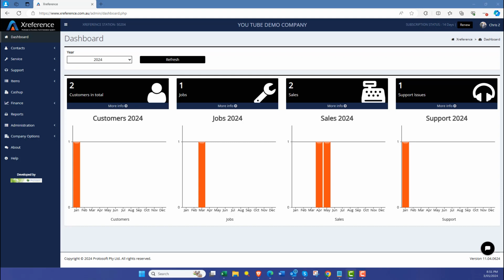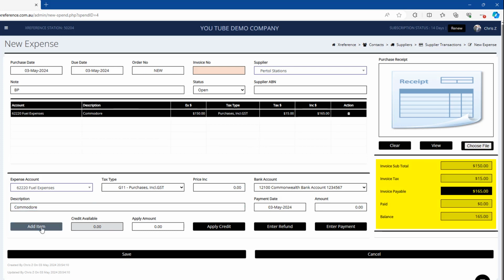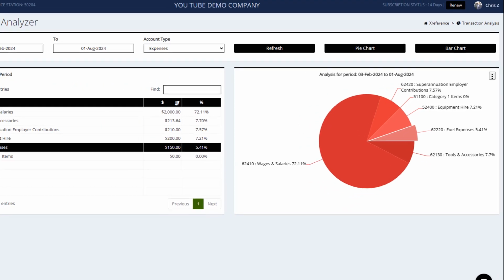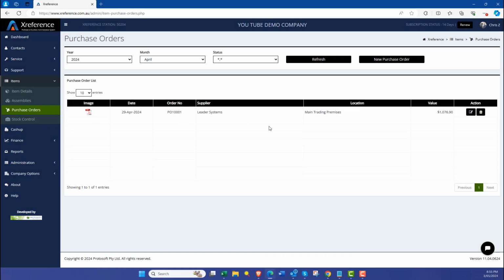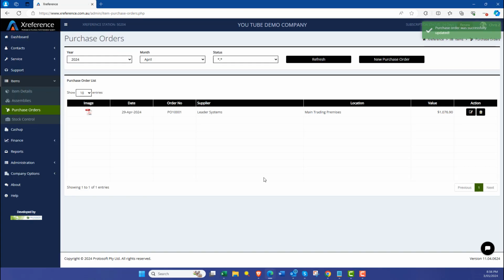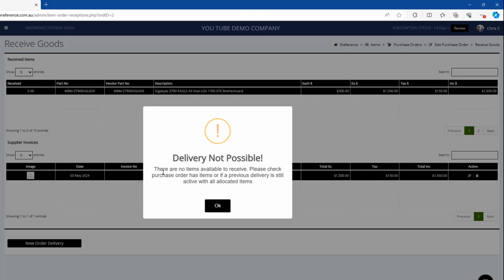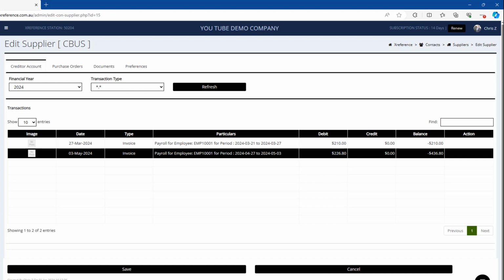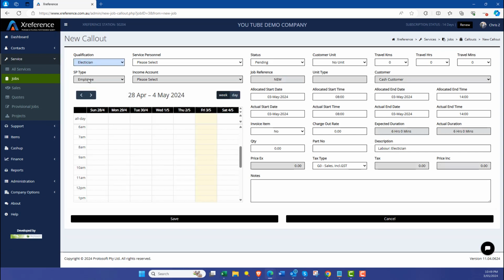Xreference - How to Record Supplier Expenses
Welcome to this comprehensive tutorial on managing supplier expenses in Xreference! In this tutorial, we delve into the intricacies of handling various types of supplier expenses, including regular operational expenses, purchase orders, superannuation payments, referral commissions, and contractor payments. Join us as we explore essential strategies and functionalities to streamline expense management and optimize your business operations.